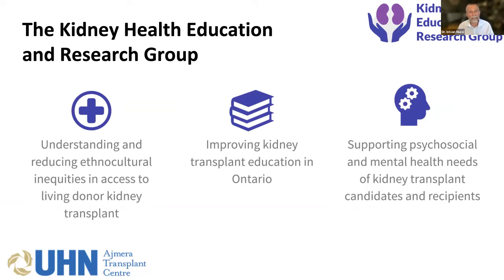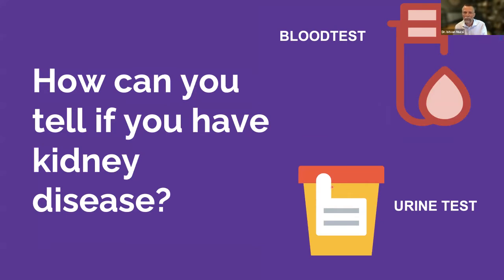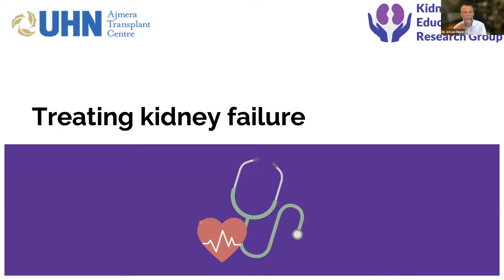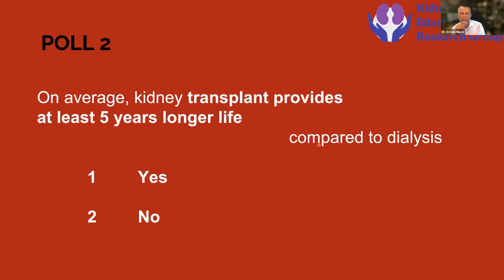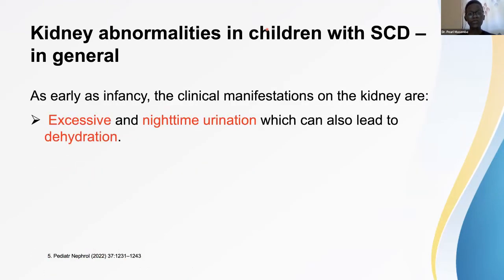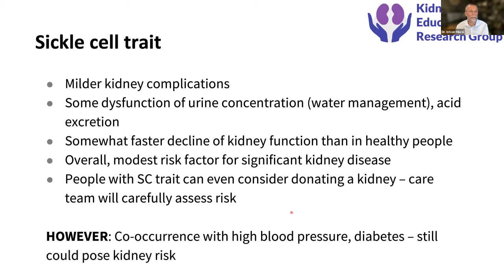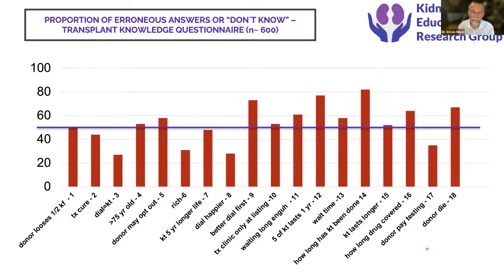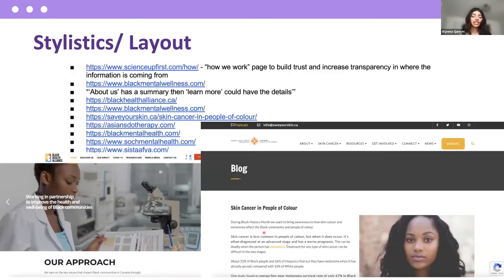LFL-Kidney Health and Sickle Cell Disease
Dr. Jacob Pendergrast, Dr. Istvan Musci, Dr. Pearl Masebe, and Ms. Aljeena Qureshi provide an informative session on Kidney Health and Sickle Cell Disease. They explain what the kidneys do, the risk factors/symptoms of kidney disease, how kidney disease is treated, and speak about the kidneys in the context of Sickle Cell Disease.